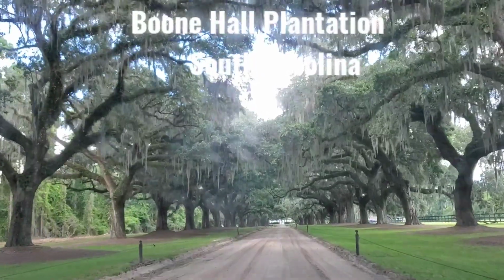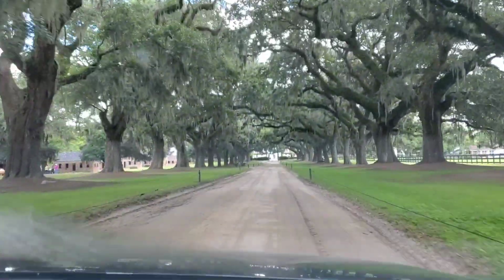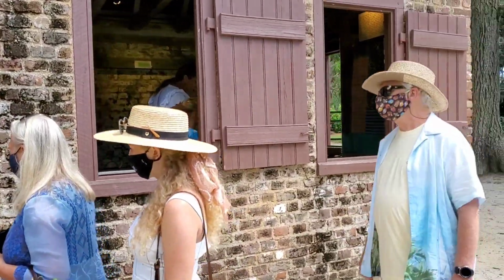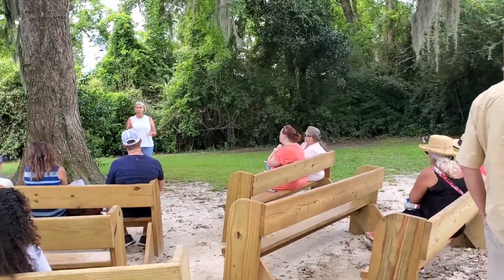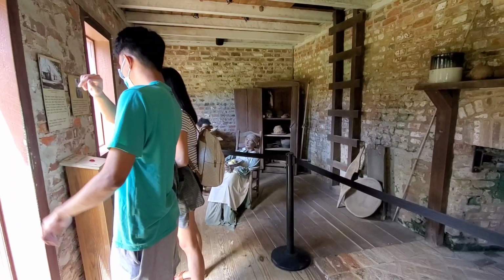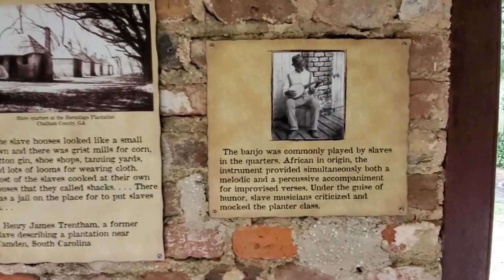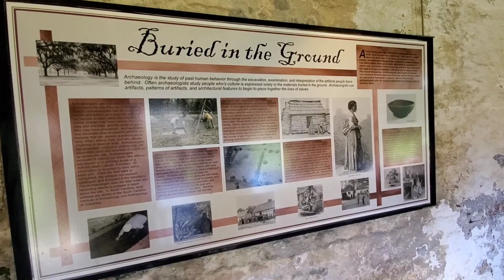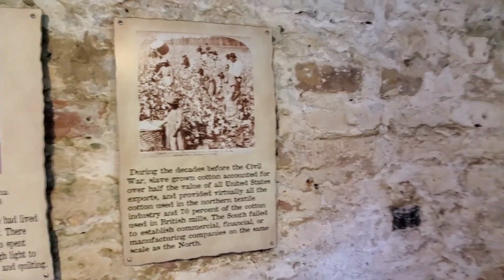Boone Hall Plantation, South Carolina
The Notebook,  North and South and Forrest Gump